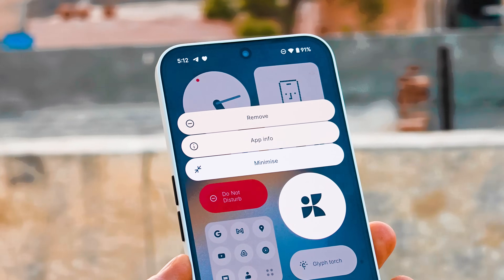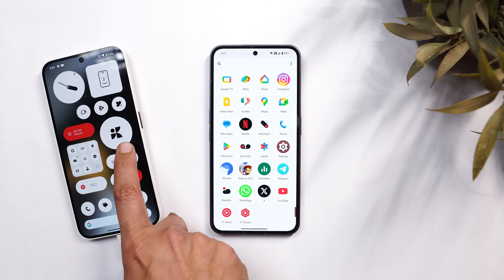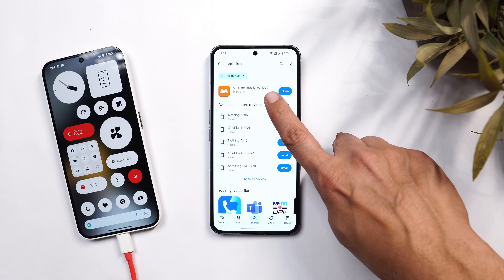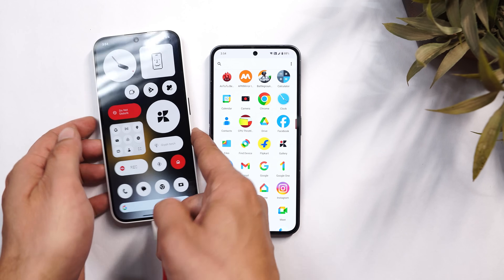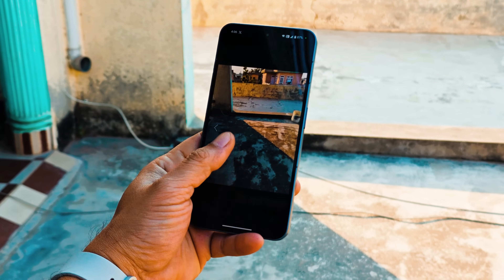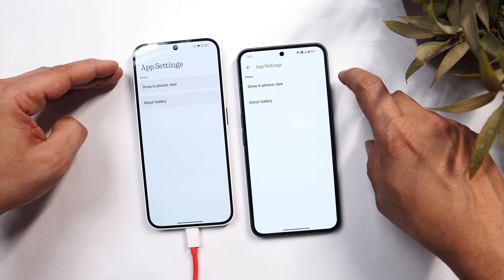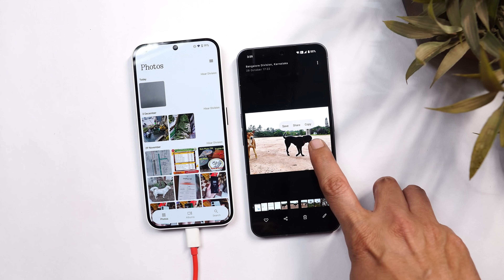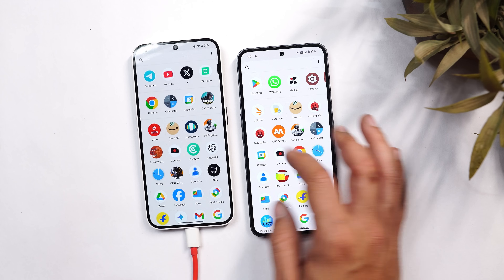🔥 Nothing AI is Finally Here! Nothing Gallery Update Brings New Cutout Feature & Speed Boost! ⚡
Nothing Gallery got a new update, and it brings AI features like Smart Cutout, along with a performance boost. Check out the video to learn everything.